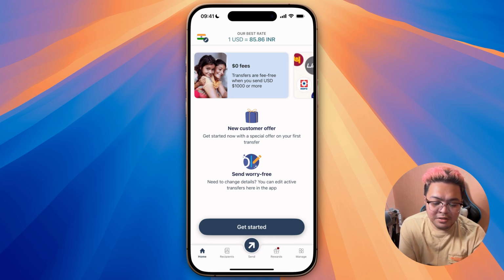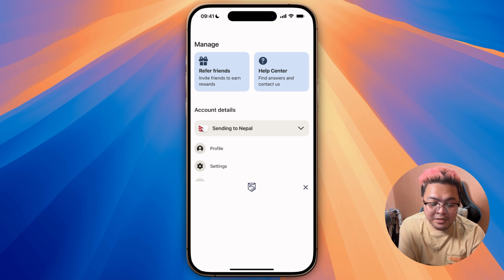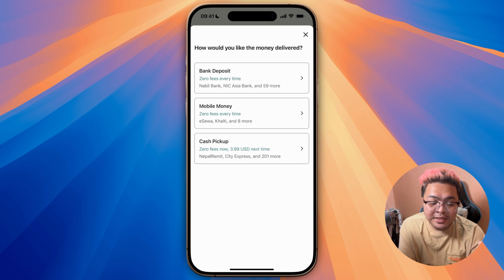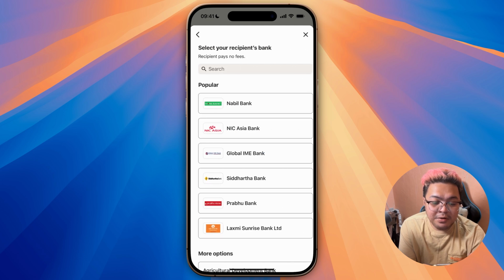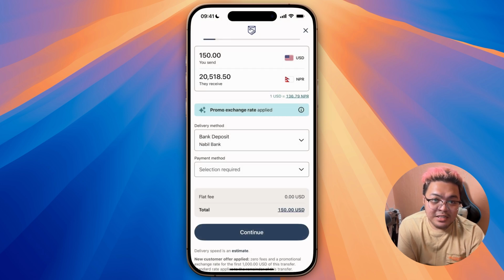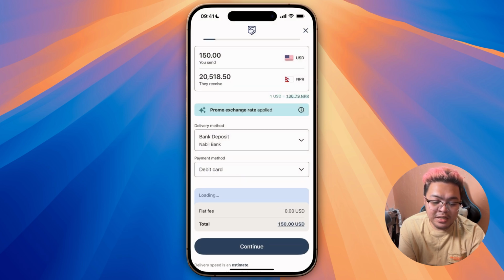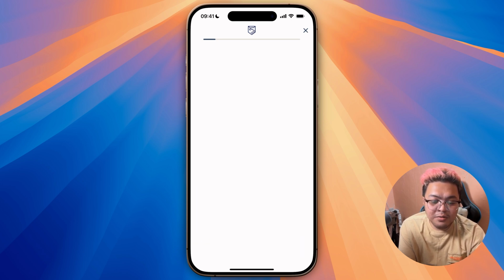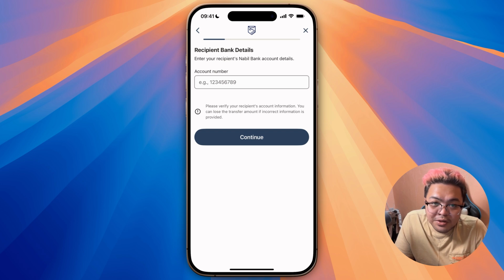How To Send Money from Remitly to Nepal (2026 Updated)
Learn the step-by-step process of how to send money from Remitly to Nepal quickly and securely in this 2026 updated tutorial.